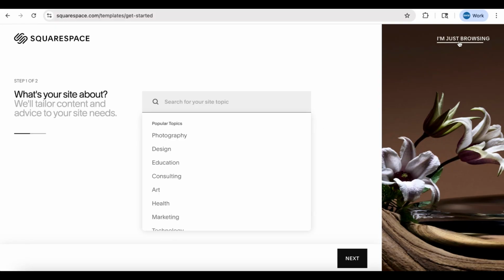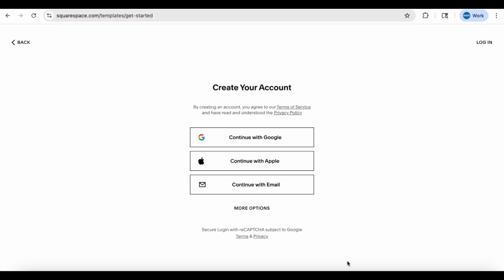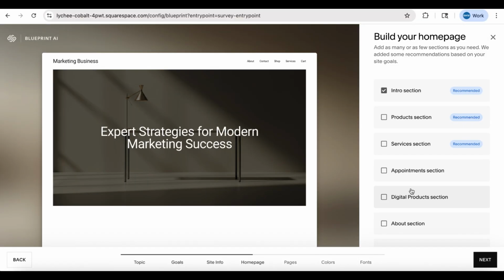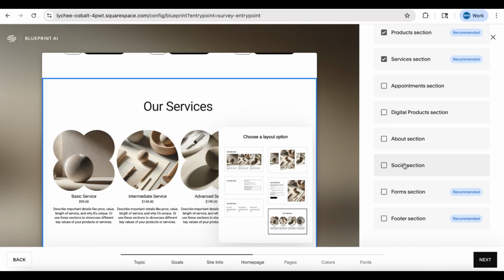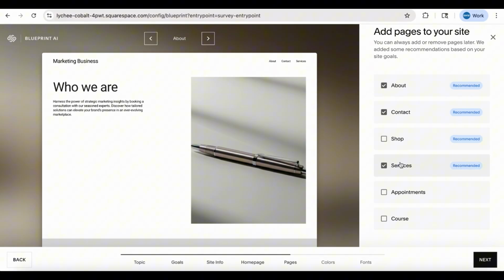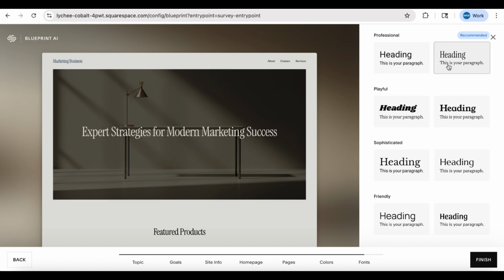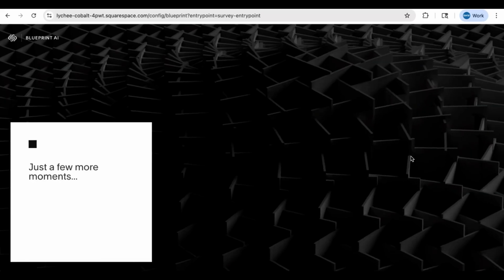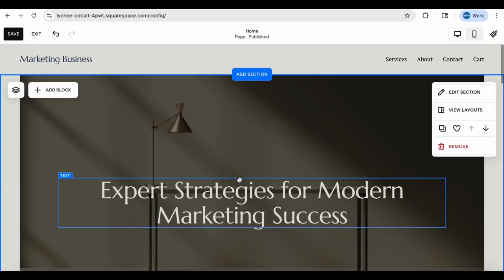Initial Set Up of a Squarespace Website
In this video we walk through the initial set-up of a Squarespace website, including a walk-through of the new website tutorial. Using the Squarespace set-up process is helpful in starting the build of your site with some of the main features of the website already set-up.

For support in building a new website, remodeling your current website, or a consultation